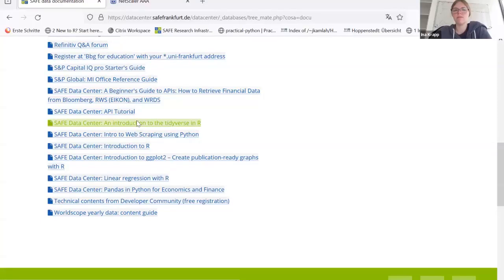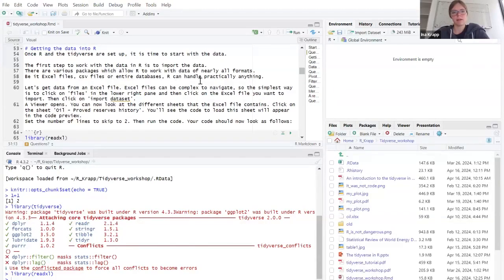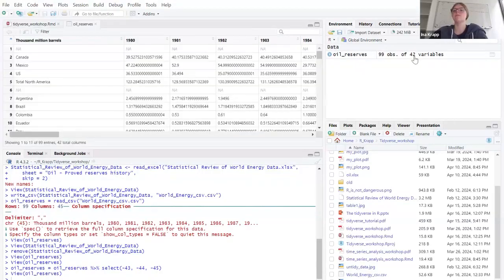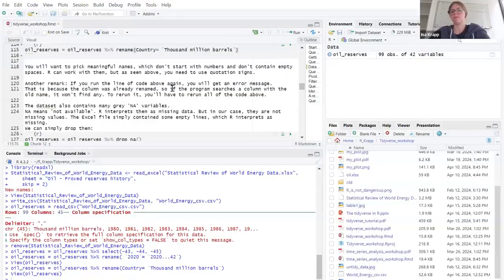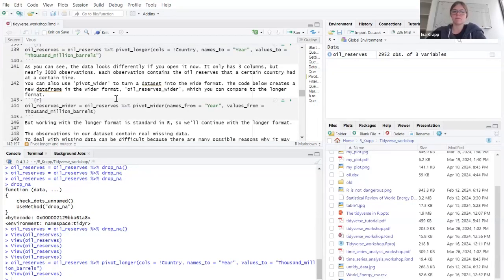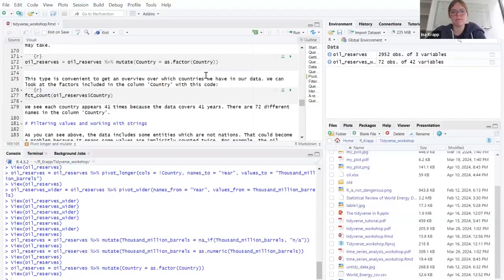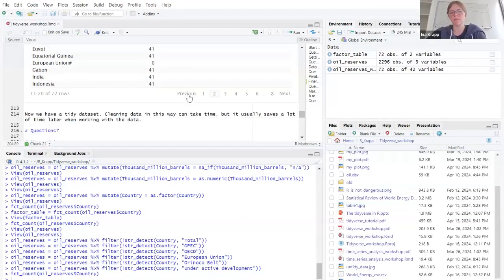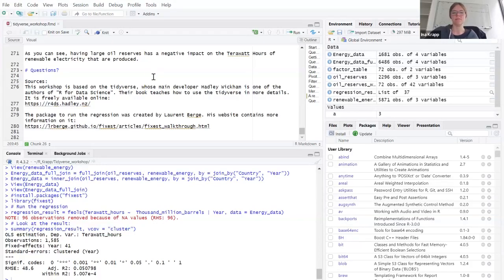SAFE Data Seminar: An introduction to the tidyverse in R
The SAFE Research Data Center organized the following seminar:

An introduction to the tidyverse in R
by Ina Krapp (SAFE Data Center)
held on 16 April 2024, 12:15 p.m. - 1:45 p.m., CEST, ONLINE via Zoom

For anyone who wants to start with research in R, a package called ‘tidyverse’ offers many useful functions. This 75-minutes seminar will introduce the participants to working with the tidyverse by leading through the typical steps a research project may include. It will show ways of loading different datasets into R and to ‘tidy’ them, to modify, compare and merge data, to work with missing values and to create new variables. Finally, it will show how to visualize the data and how to perform a regression analysis.

In the end we will have additional 15 minutes for Q&A. The workshop is suitable for beginners with no previous programming experience.